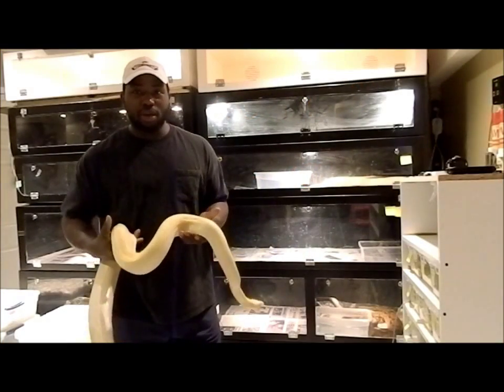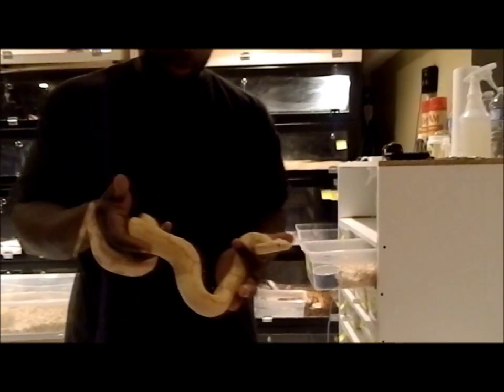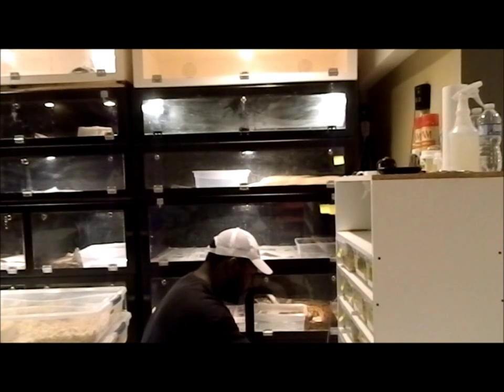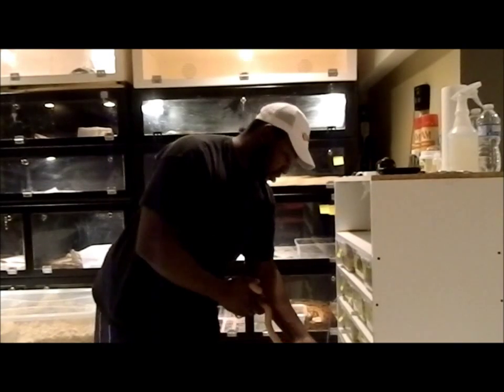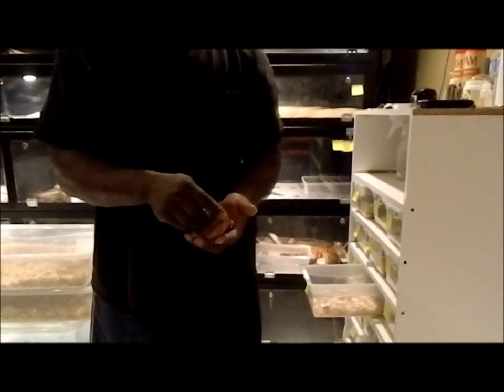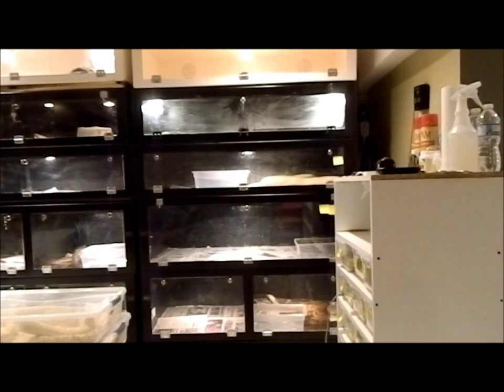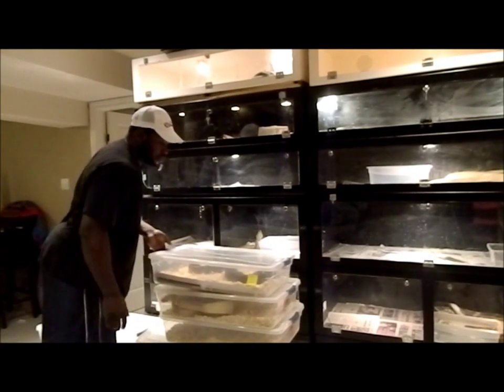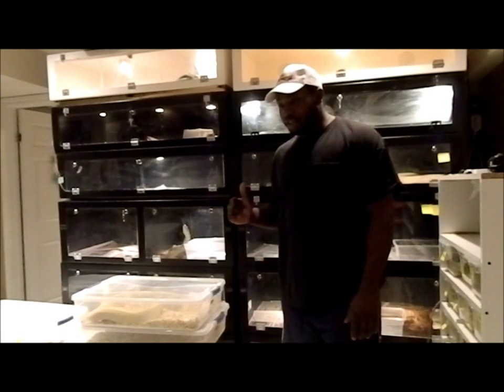Boa Morphs and Breeding Projects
Boa Morphs